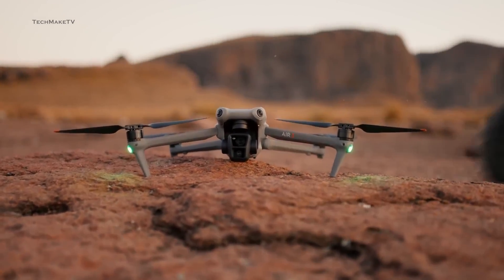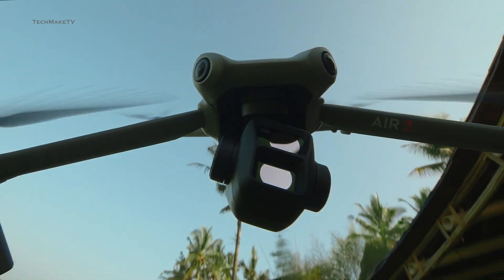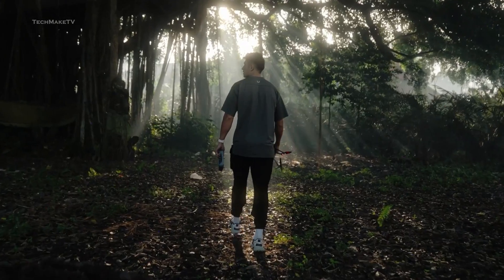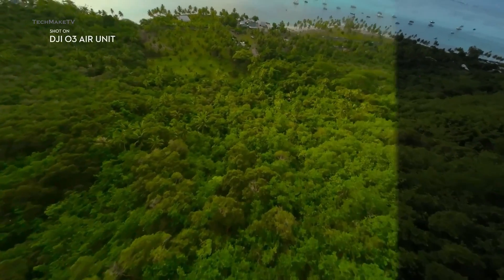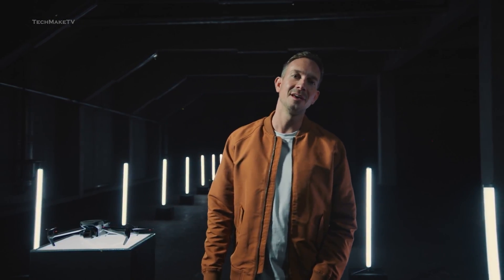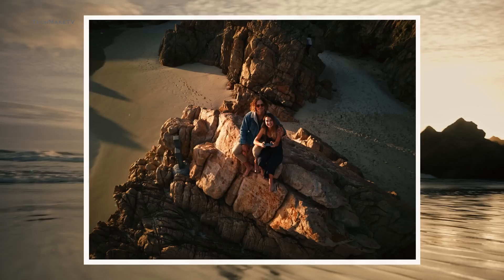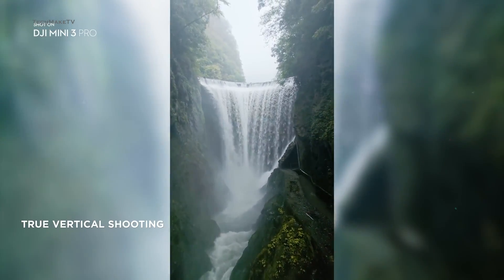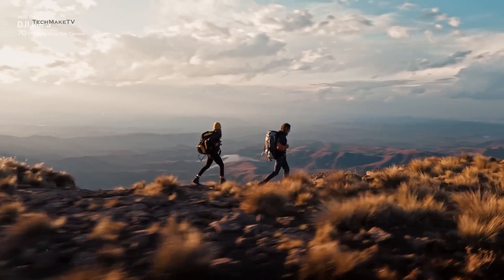DJI Air 3S - Coming Soon?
So, DJI's most popular drone series is facing quite some backlash. Yes, we are talking about the DJI AIR 3, which has created lots of controversies among drone enthusiasts since its introduction. The DJI Air 3 came up with an innovative dual-primary camera system consisting of a wide-angle camera and 3-times medium tele camera. Yet, many fans are disappointed with this drone and are waiting for the rumored Air 3S, which is expected to appear with a 1-inch sensor. So, what makes the Air 3 not so much of a worthy Upgrade, will DJI release the Air 3S with a larger sensor, and if so when? In our video today, we will try to answer all of these questions, and share our expectations for the DJI Air 3S.So, DJI's most popular drone series is facing quite some backlash. Yes, we are talking about the DJI AIR 3, which has created lots of controversies among drone enthusiasts since its introduction. The DJI Air 3 came up with an innovative dual-primary camera system consisting of a wide-angle camera and 3-times medium tele camera. Yet, many fans are disappointed with this drone and are waiting for the rumored Air 3S, which is expected to appear with a 1-inch sensor. So, what makes the Air 3 not so much of a worthy Upgrade, will DJI release the Air 3S with a larger sensor, and if so when? In our video today, we will try to answer all of these questions, and share our expectations for the DJI Air 3S.